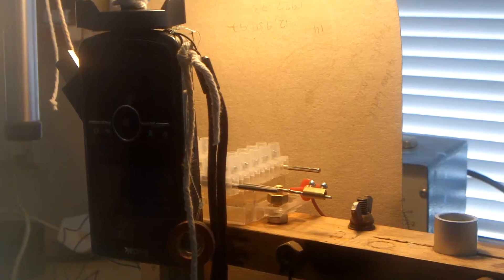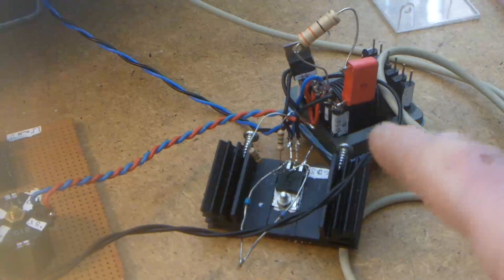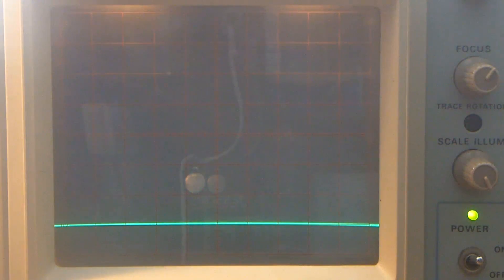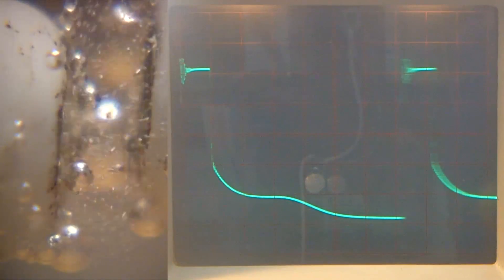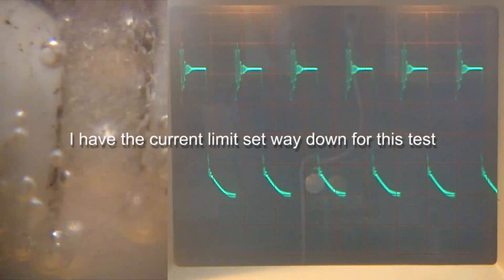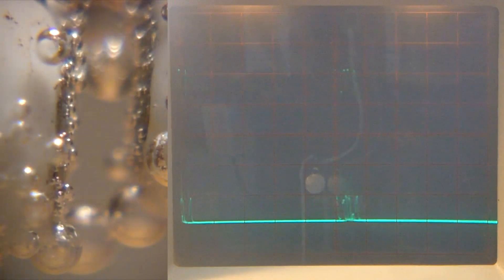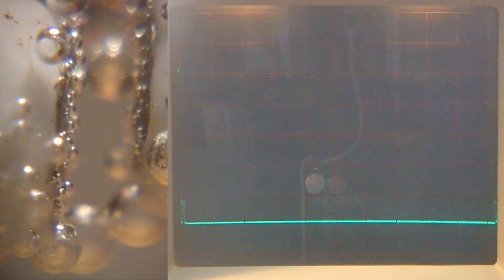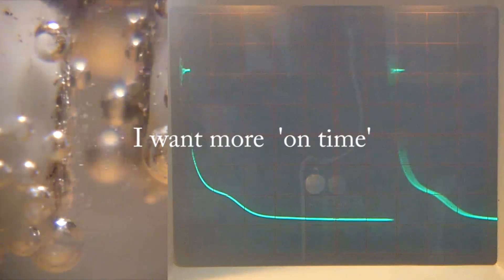HHO. 31 Some more early trials, nothing earth shattering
Always pull down the 'Show more' boxes below my videos as I often add quite a lot of information about the video in that box.   Correction... In the circuit diagram that I show at the end of this video the final diode (after D3) was not fitted. Also I've grounded pin 3 of the 4046, they say pin 3 should be connected to pin 4 to stop HF oscillations but I've never had that problem. OK     In this video I show you a bit more slow motion stuff, it's not very exciting but at least it may save you from trying something that doesn't work.  I've added the circuit diagram that I'm using at the end of the video. it's nothing special but the same circuit with slight modification to the final stage can be used as the basis of a simple switched mode power supply, ti just needs a choke and capacitor to generate a variable voltage PSU, if you disconnect the last two diodes and drive the output into a parallel tank circuit you can have a little induction heater.
I don't want to get into circuit design as I simply don't have the time but you can have a bit of fun with the circuit and who knows you might even find out how to make HHO economically.

Good Luck and Kind Regards... Andy GWØJXM

By the way if you copy or use any of this information please at least please acknowledge that you got it from Andy GWØJXM

GWØJXM   is my ham radio call sign and is unique to me and it allows anyone to find me on the internet. Thanks.